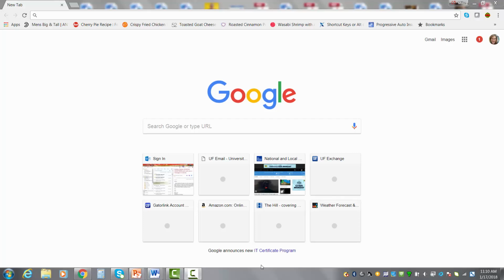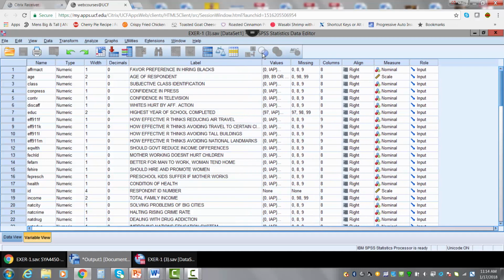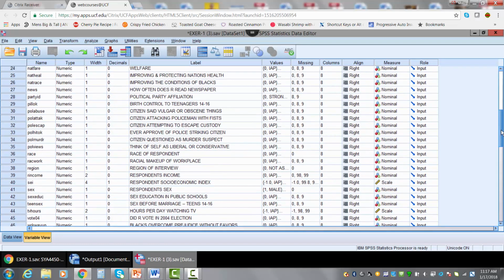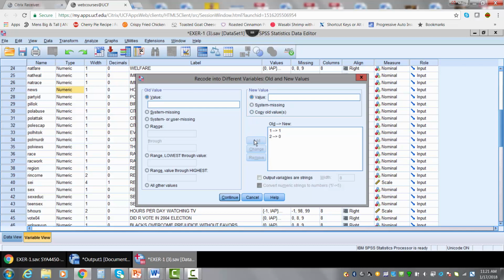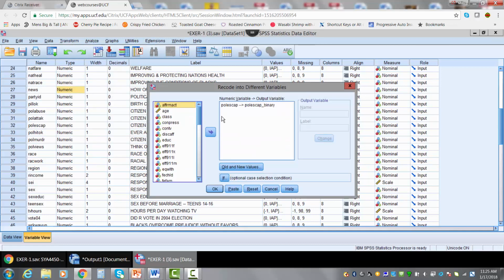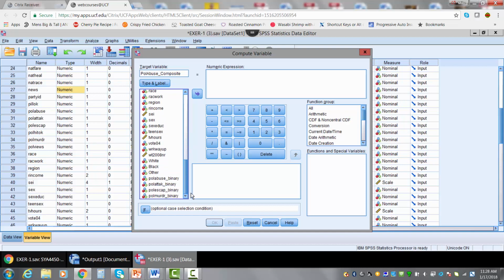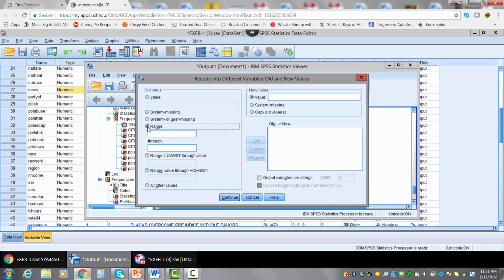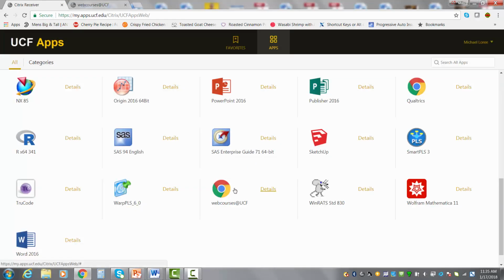Homework 2 part2 tutorial